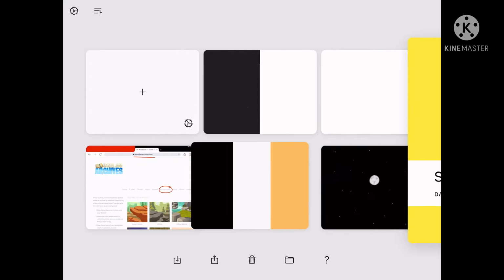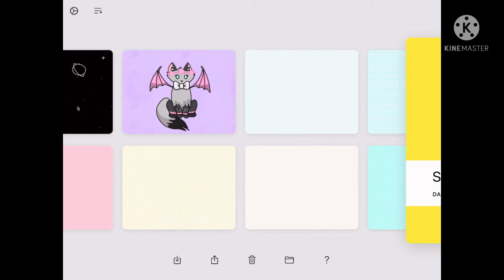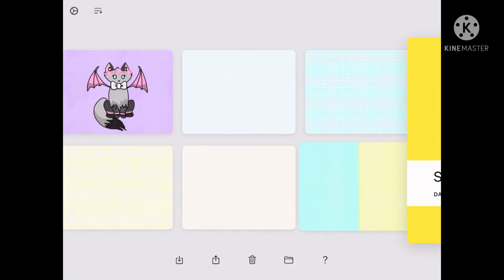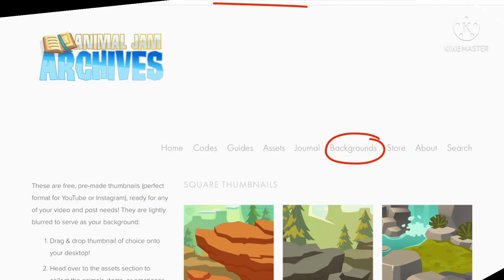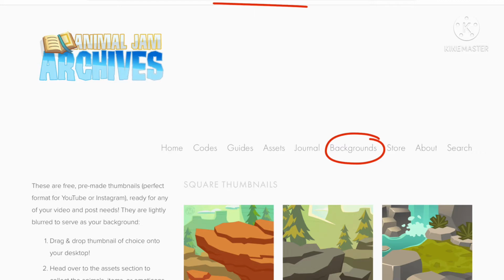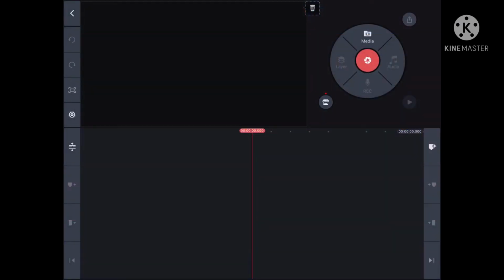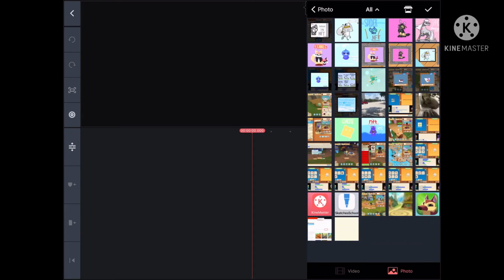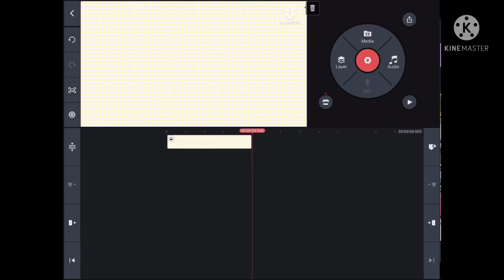Intro Tutorial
Here's a tutorial on how I make my intros! Hope u enjoy it! Make sure to also check out elephanthi1! If u have any questions comment on a did vid bc YouTube turned off comments